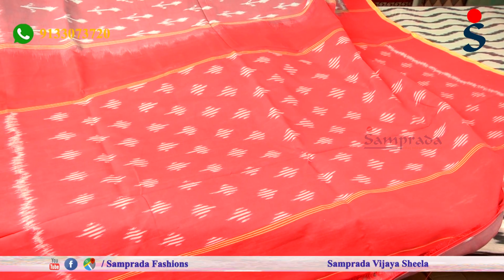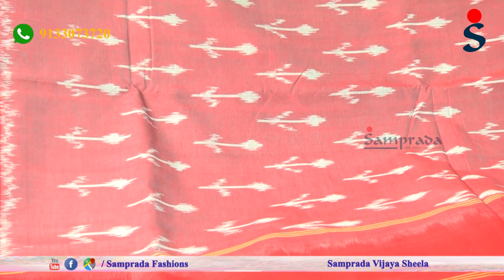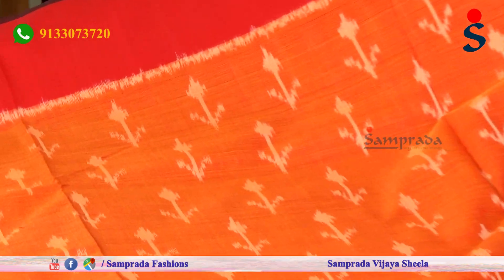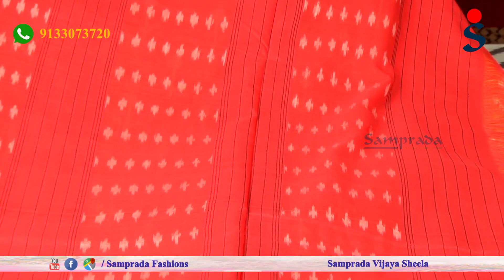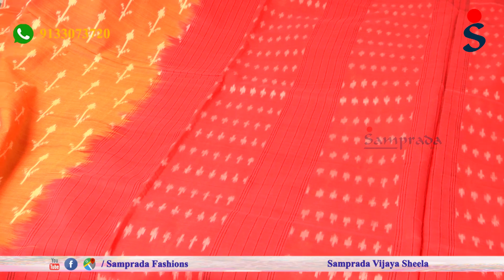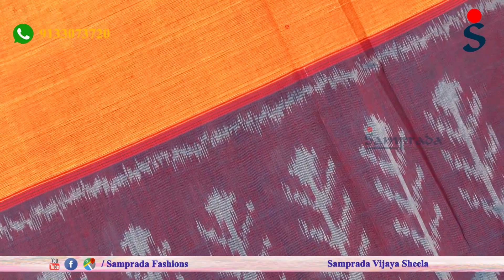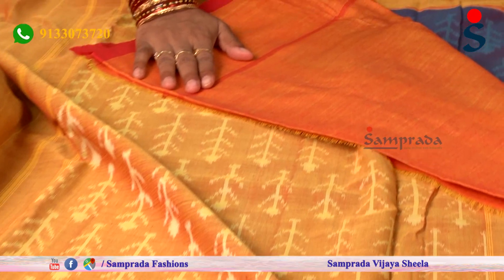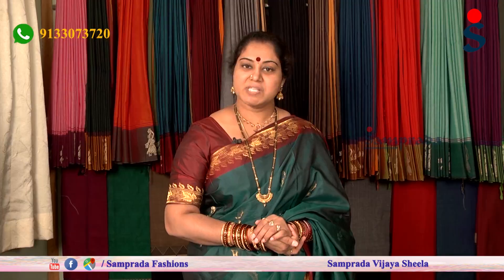Samprada Double Shade Ikkat Cotton Sarees | Kalanetha | Dual Tone | Comfortable & Dignified WorkWear